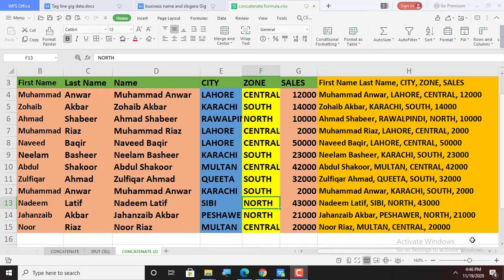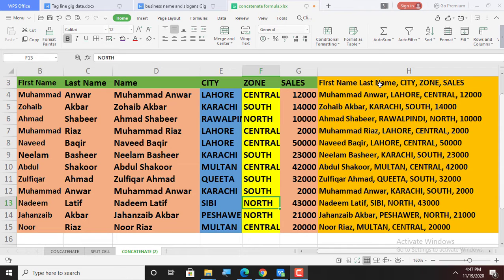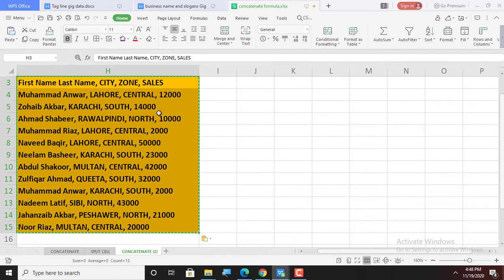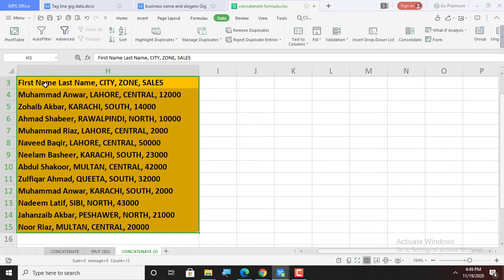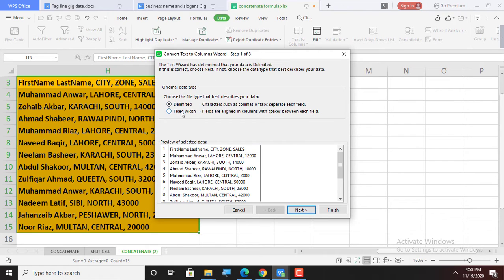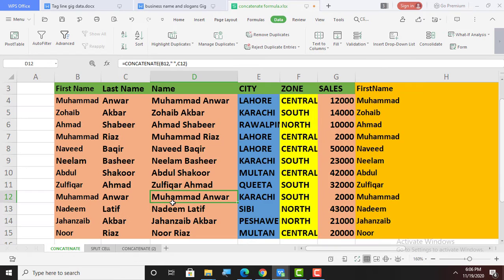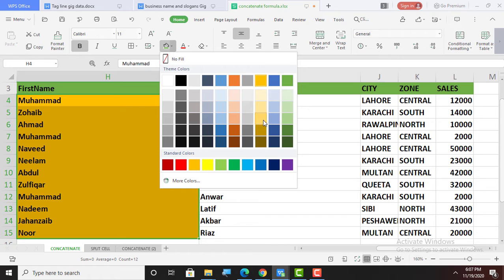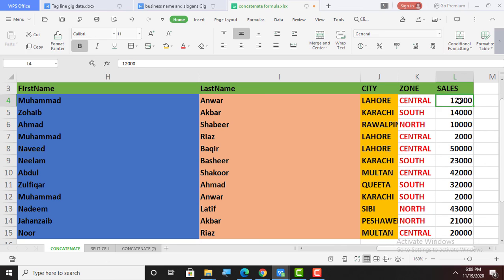How to split one column value into multiple column in Excel - excel split 1 column into 2 or more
This video helps in understanding "how to split one column value into multiple columns in Excel - how to split the column into multiple columns in excel using flash fill and text to columns. Doesn't matter either value in the cell is text or no incase it has consistency throughout the column in reference to the separation between them, it could have been split into different cells with the help of this video.
This video also answers the following:

how to split data into multiple columns in excel 2016.